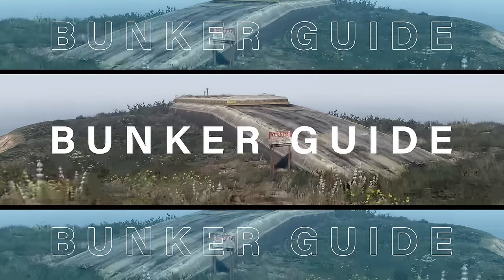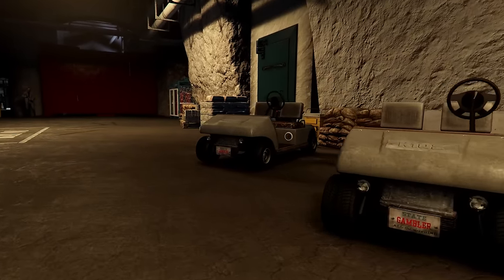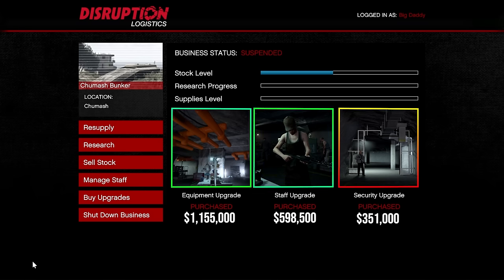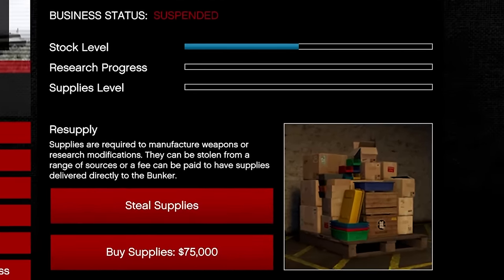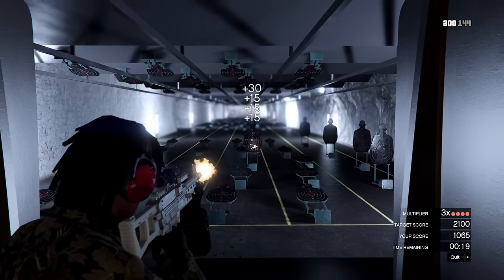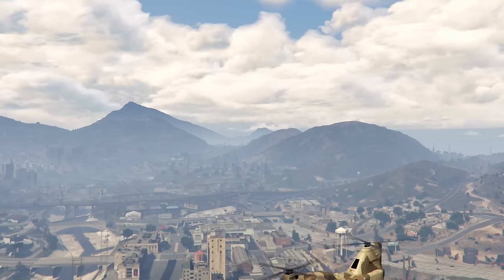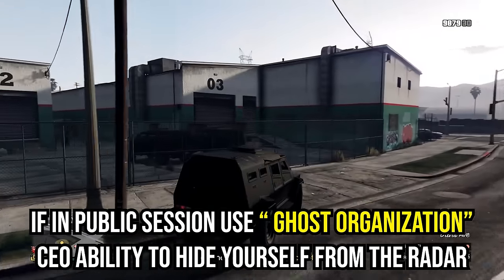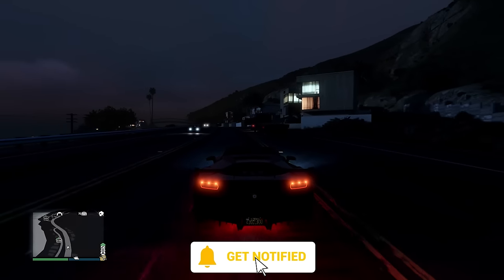Ultimate Bunker Guide GTA 5 Online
Bunker Guide GTA Online: This is my ultimate guide to help GTA V players make money with the Bunker in GTA 5 Legitimately! How to use a bunker in GTA 5 online is often overlooked. This Guide shows you how to run a bunker in GTA Online. This money-making guide is for all GTA Online players that need to make unlimited money in GTA Online! This guide will help beginners in Grand Theft Auto V make money and utilize the bunker to maximize their profits. Grand Theft Auto 5 Online tutorial for beginners!